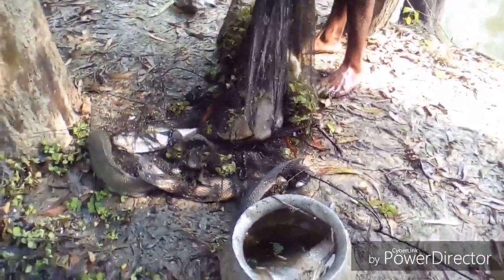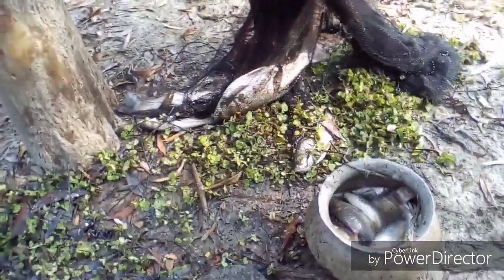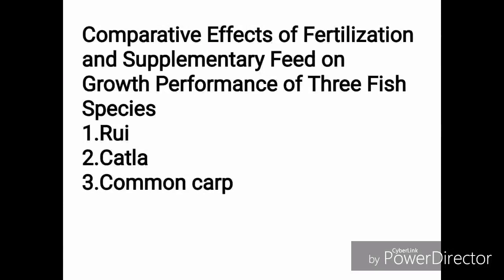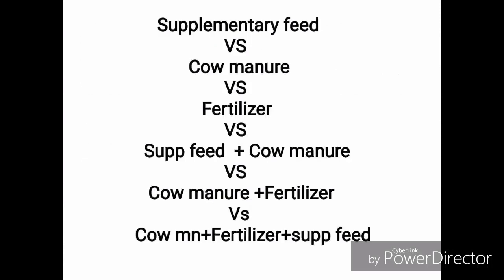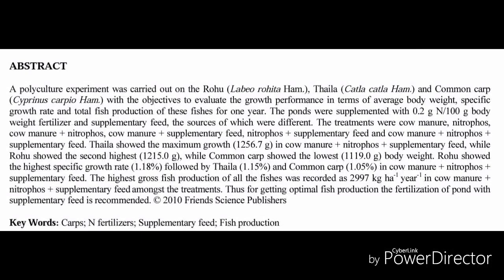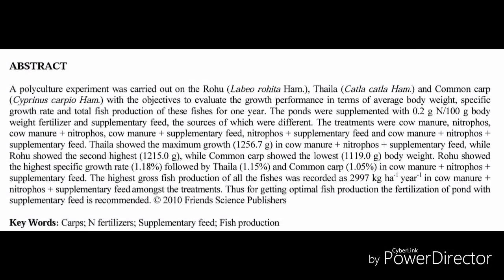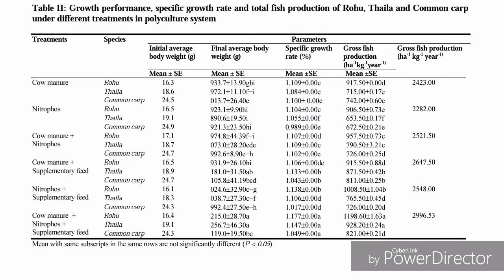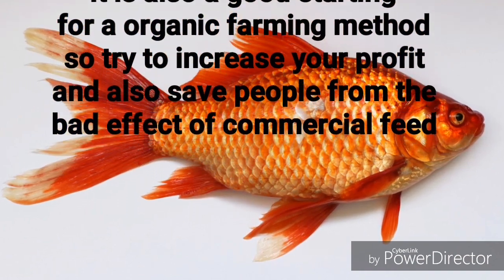Fish farming by free feed,carp fish growth performance by free feed.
in this video i show the details information of different free feeding systems of carp fish

carp fish farmingis very popular in europian countries like USA , UNITED KINGDOM Australia, germany , canada,
 italy france and also in arabian countries like saudi arabia,
united arab amirats al all other countries in asia . in bangladesh, india , pakistan carp fish cultureis very populer .
by following this free feeding system farmers can save a good amount of money
this video will help on all the topic below
free feed for carp fish, carp fish farming, carp farming by free feed,
Carp fish farming,fish farming,fish farming USA,fish farming UK, fertilizer base fish farming,organic fish culture method,
free feed for fish hindi Urdu,free fish farming method Arabia,